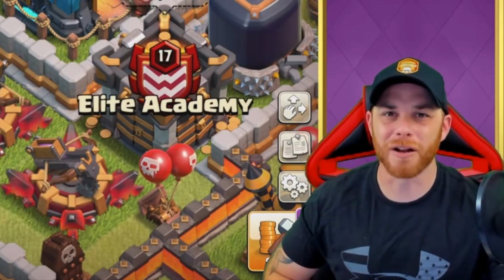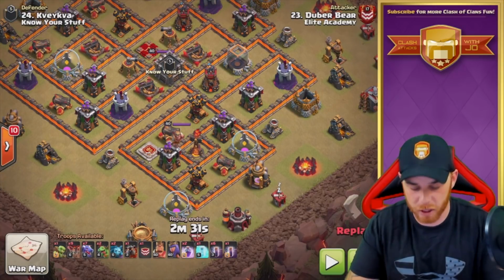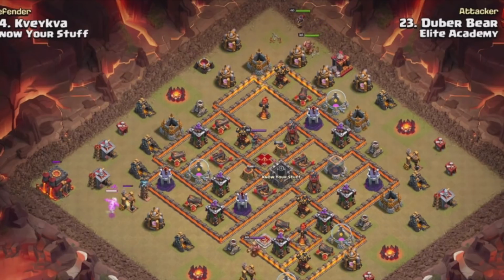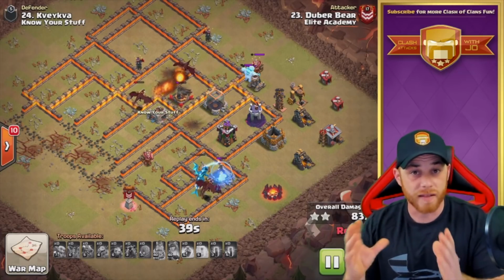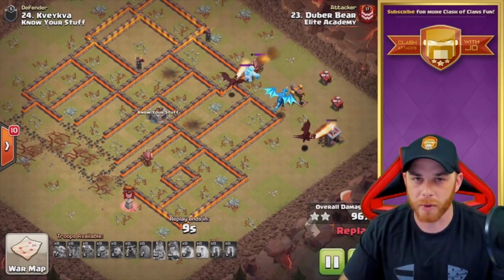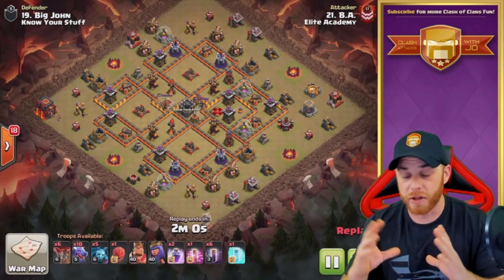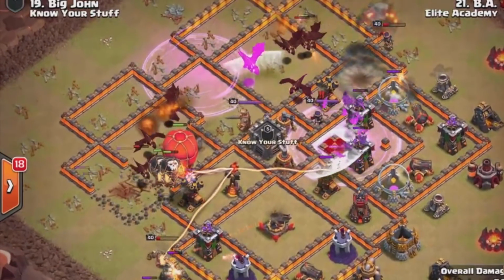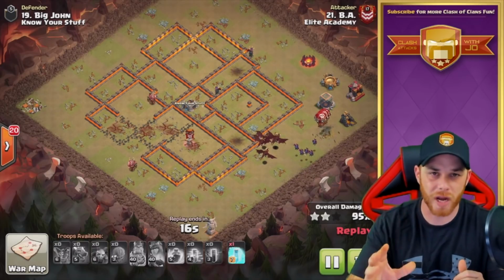TH 10 DragBat 3 Star Attack Strategy Explained | Clash of Clans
Main Equipment:
Blue Yeti Microphone
Studio Light